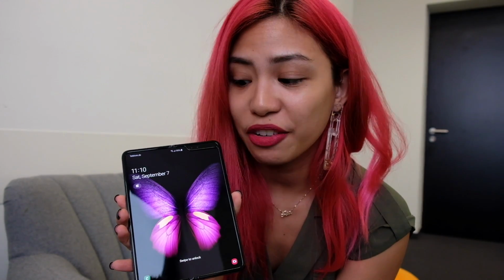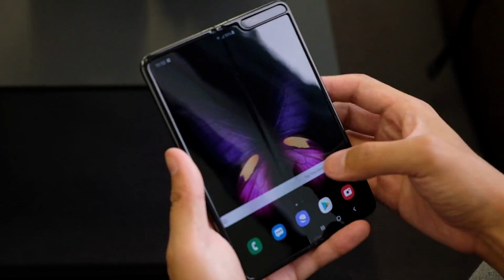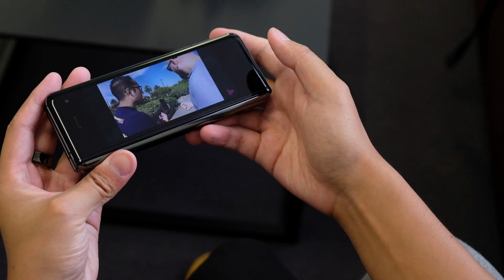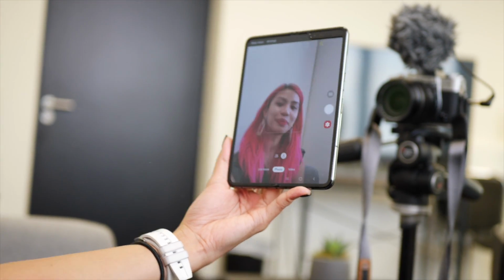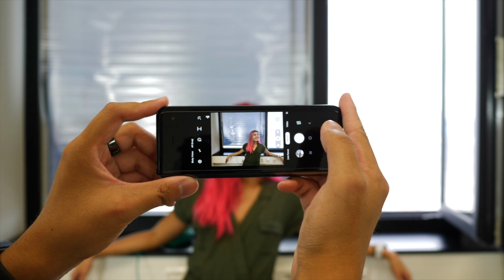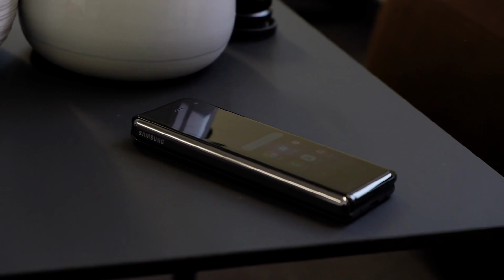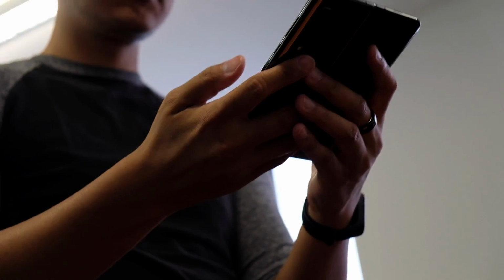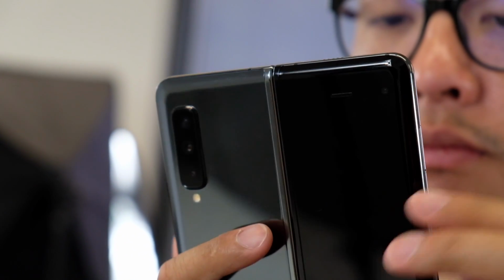Samsung Galaxy Fold - NEW AND NOT BROKEN - hands-on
What do you do when your USD 2,000 phones break after initial shipping? Make better ones! Finally got hands on time with the new and improved (and not broken!!) Samsung Galaxy Fold. Here's what Samsung did to fix the issue,  some impressions, along with some valid fear of accidentally breaking a USD 2000 phone (cus I'm clumsy like that 😅).